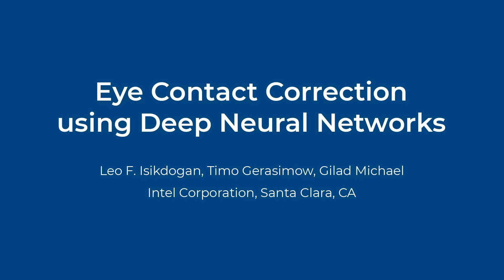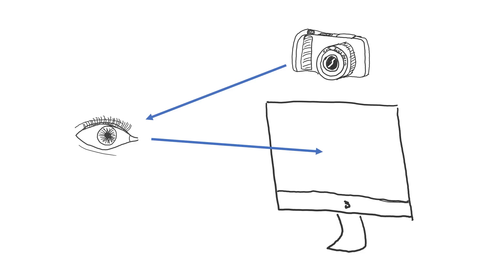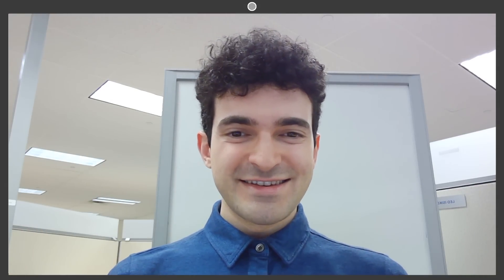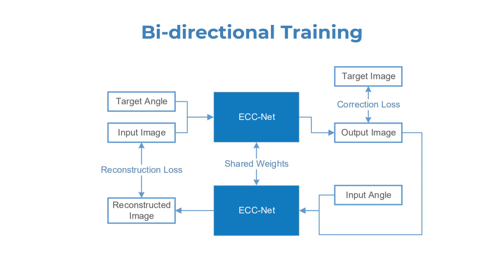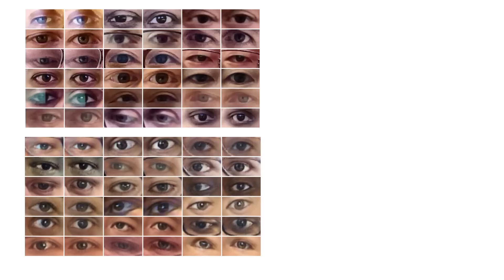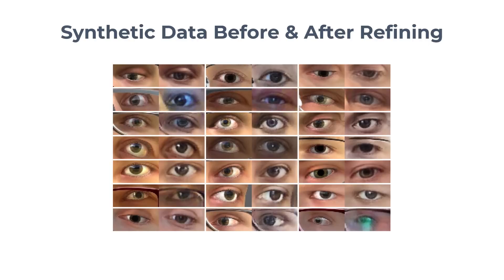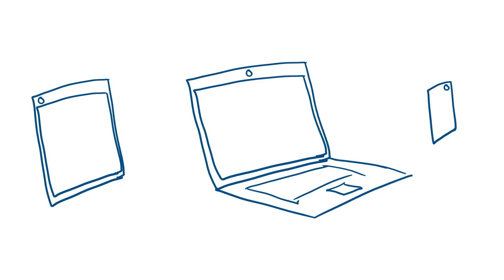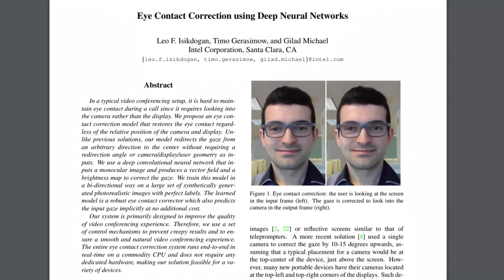Eye Contact Correction using Deep Neural Networks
Published and presented at the IEEE Winter Conference on Applications of Computer Vision (WACV2020)